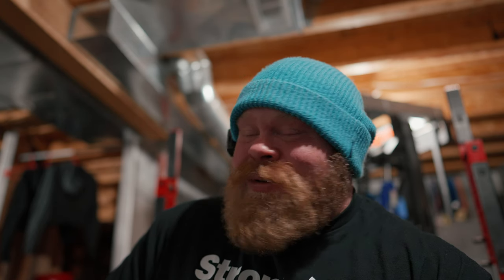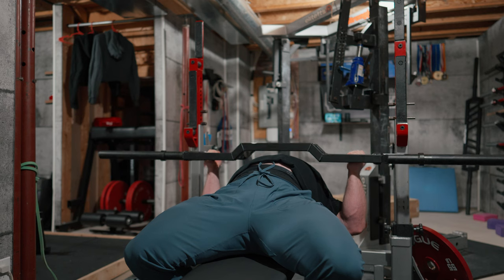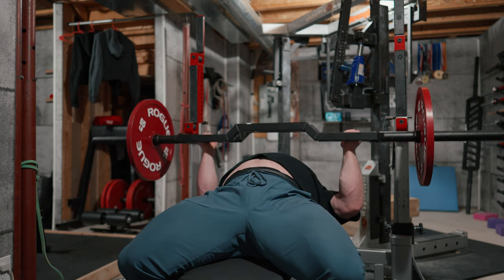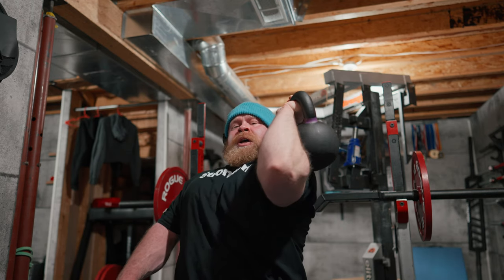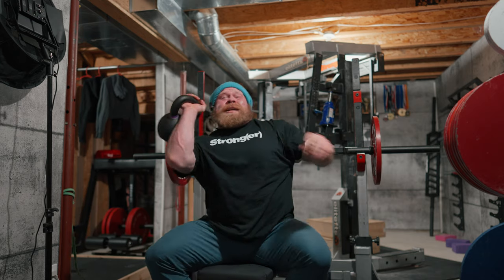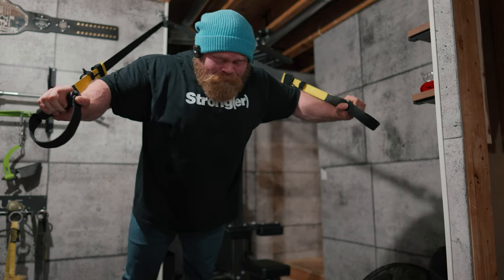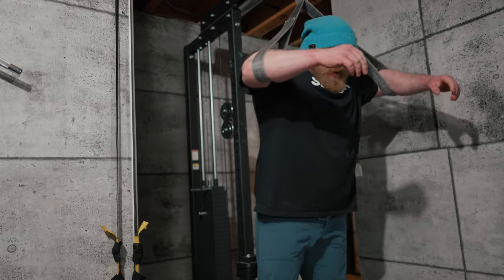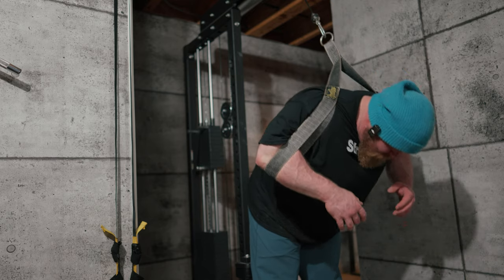DE Bench - 39 Days Out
The day after a long travel day. Get in. Get moving. Get out.